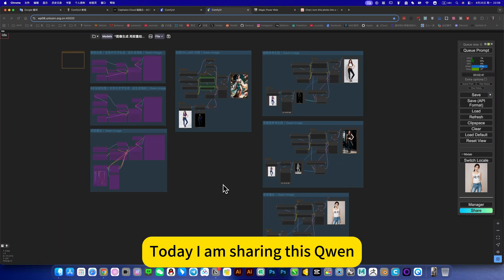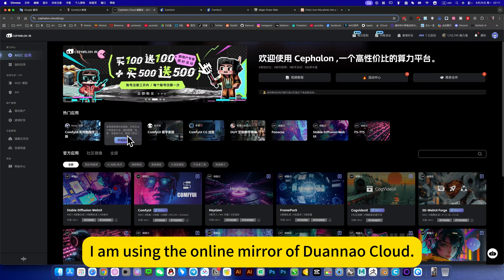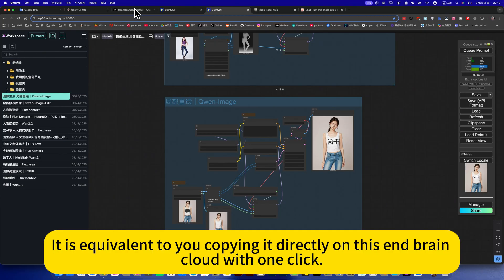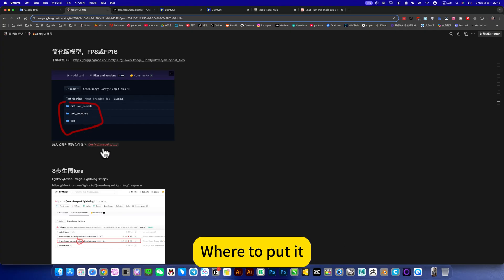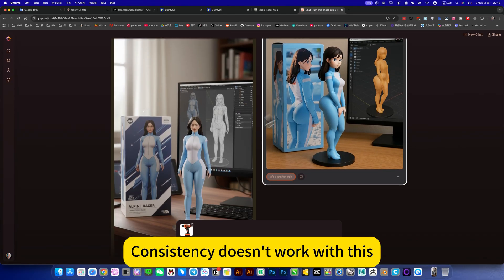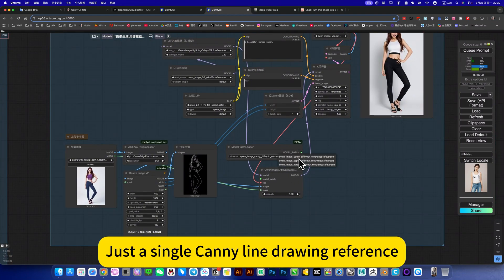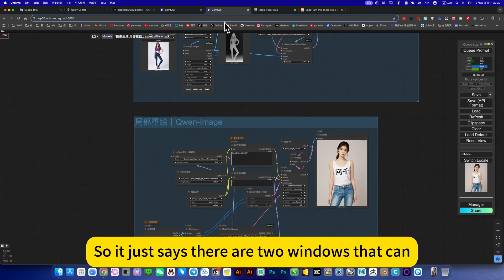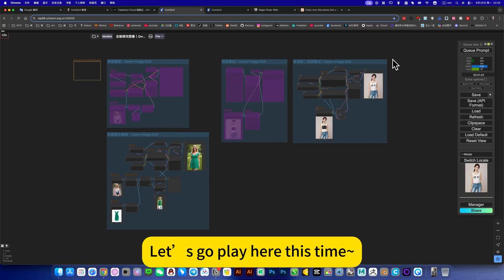All-Round Qwen｜Qwen-Image｜ComfyUI｜Workflow Download Installation Setup Tutorial